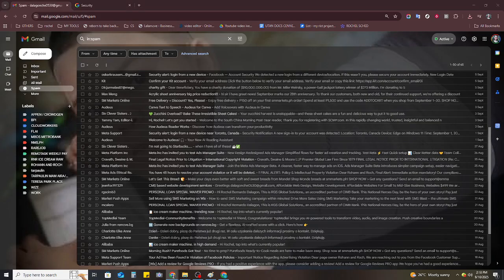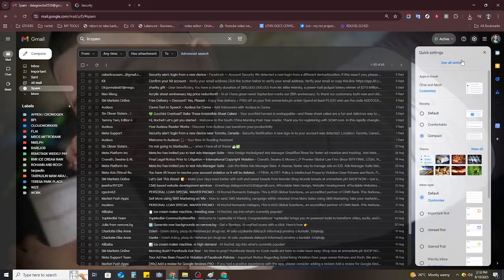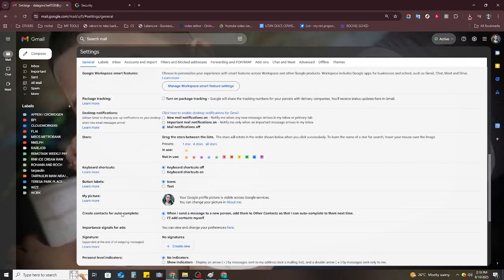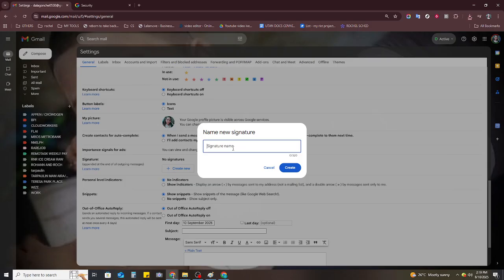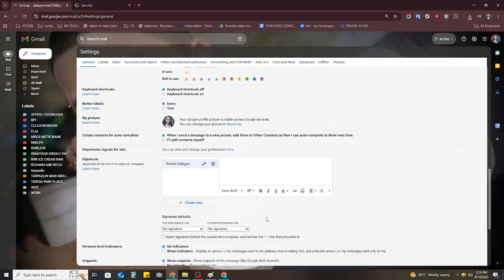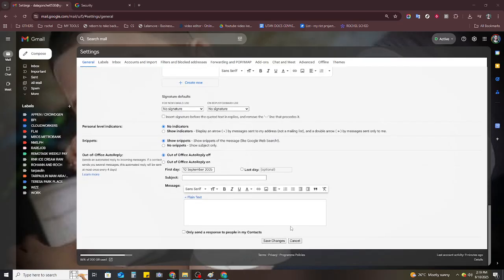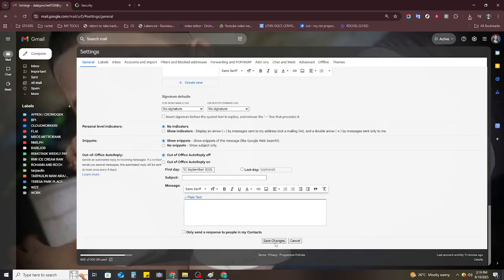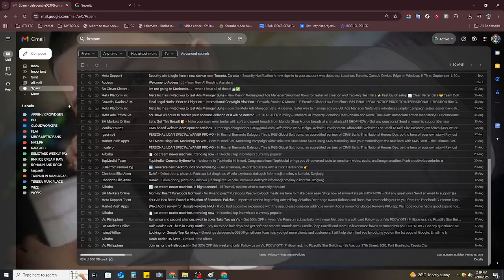How to Login Onto Your Gmail Account on Desktop/Laptop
Need to access your Gmail account on a desktop or laptop? 💻 In this step-by-step 2025 guide, I’ll show you how to log in to Gmail easily on any computer. Learn how to enter your email and password, handle two-factor authentication, and troubleshoot common login issues. This tutorial is perfect for beginners, students, and professionals who want a smooth Gmail experience on desktop or laptop. By the end, you’ll know exactly how to sign in to Gmail safely and start managing your emails efficiently.